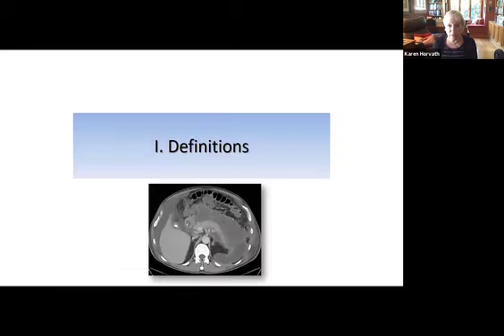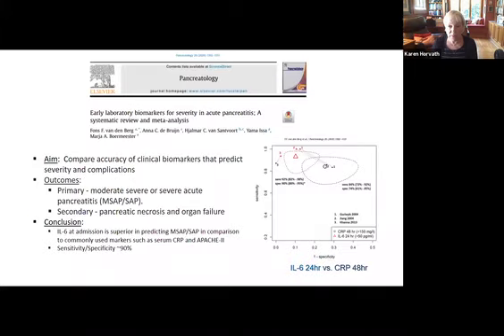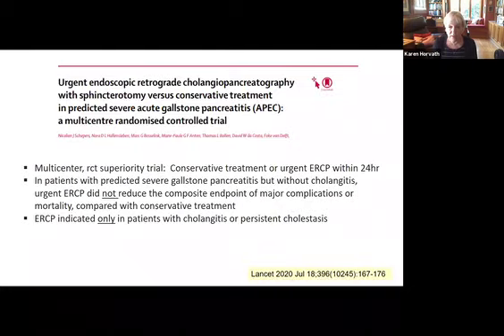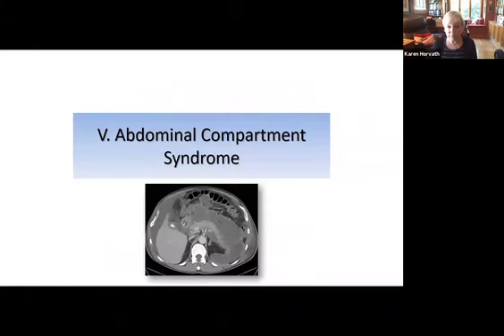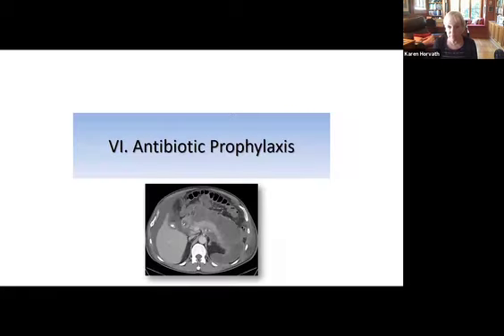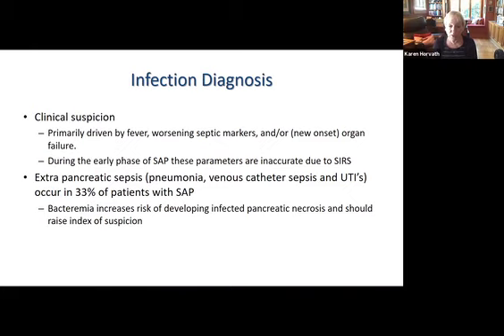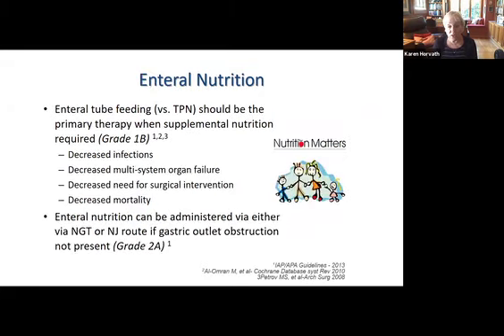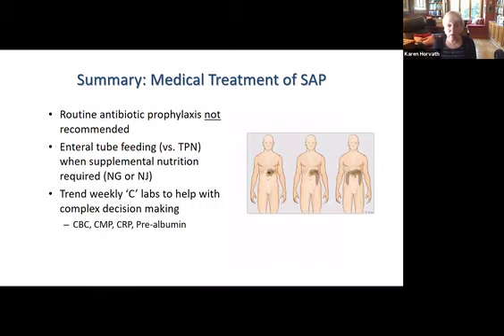Evidence Based Medical Management of Severe Pancreatitis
The diagnosis and management of acute pancreatitis has progressed significantly during the past decade. This session reviews the significant advances related to the care of patients with acute pancreatitis, including grading the severity of disease, imaging options, as well as medical and surgical management considerations.